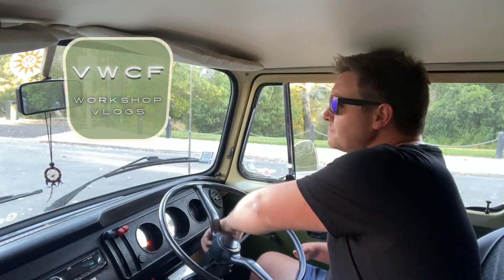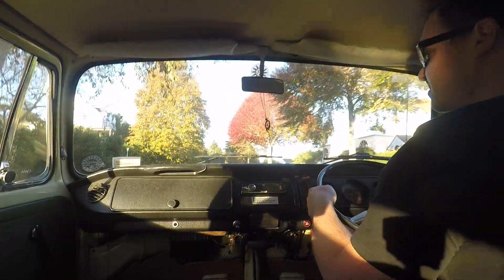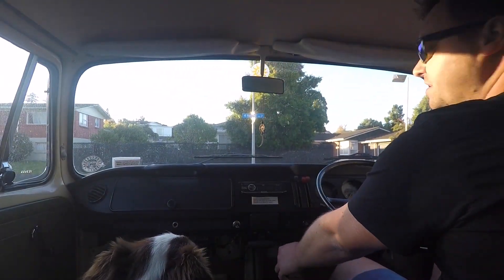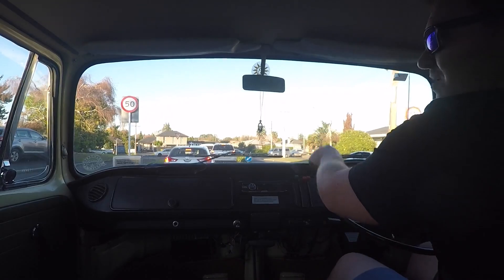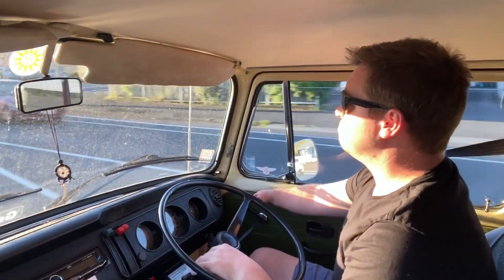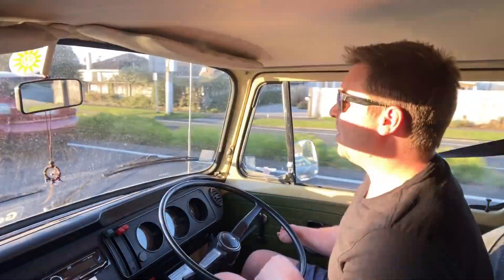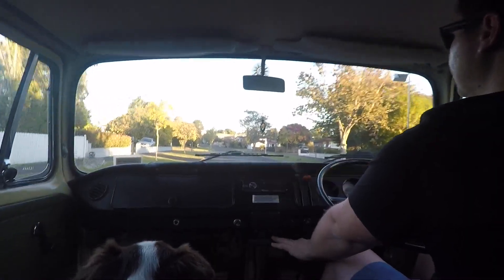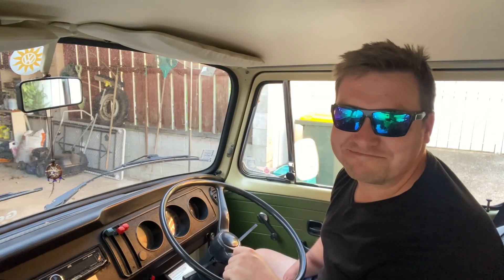Magnaspark Review & Test Driving the Kombi | VWCF VLOG ep. 2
In this VLOG I do a quick review of my thoughts on the Magnaspark II Kit for Aircooled Volkswagens, made by CB Performance.

This is a great kit to upgrade your ignition system to electronic ignition.

Electronic ignition replaces points (contact breakers) and condenser in a traditional distributor. Today's test drive is to check out the timing setting on George the Kombi, and talk about the CB Performance Magnaspark II Distributor.